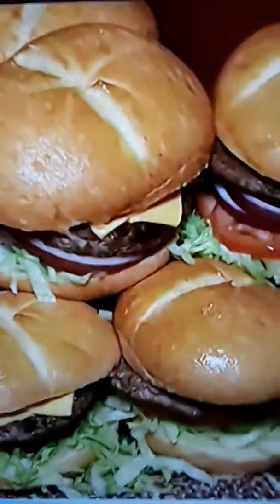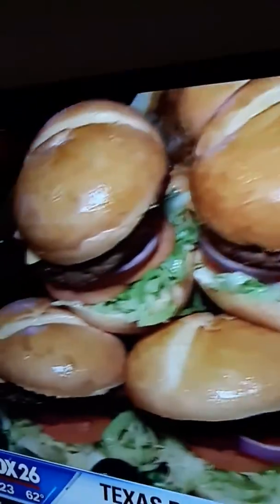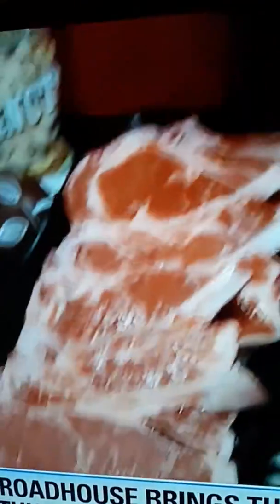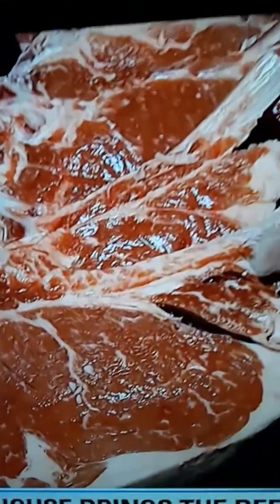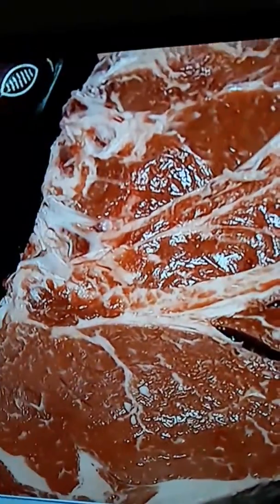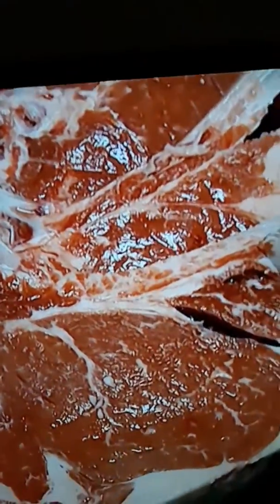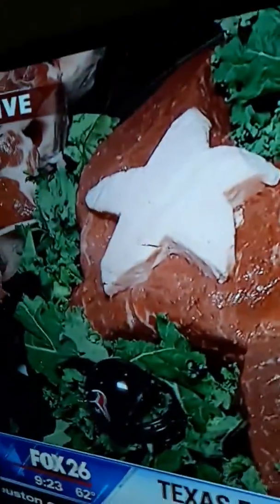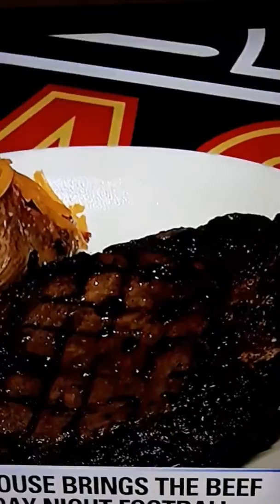Texas Roadhouse Brings Beef to the Luckys Pub